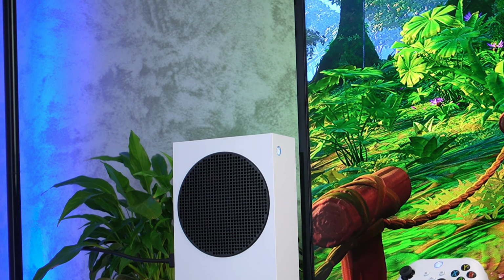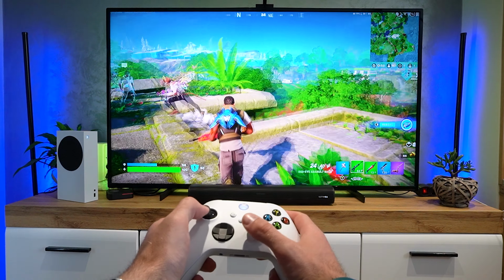Fortnite Chapter 4 Season 3 | XBOX SERIES S | POV Gameplay Test | 4K 60 FPS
Hey guys thanks for turning in. Now i'm super excited for the newly released CHAPTER 4 SEASON 3 Of Fortnite. The new season brings some pretty substantial changes. Most noticeably we now have a vast hidden jungle at the center of the map with multiple ruins and new points of interest to explore. As with the previous seasons we also have lots of cool new weapons like kinetic boomerang, thermal DMR each suited towards a different playstyle.
The whole update size is around 20GB for the Series S , not great but certainly not terrible.
So guys we have the game loaded and ready , lets explore the new locations and test how the new Season 3 performs on the Xbox Series S